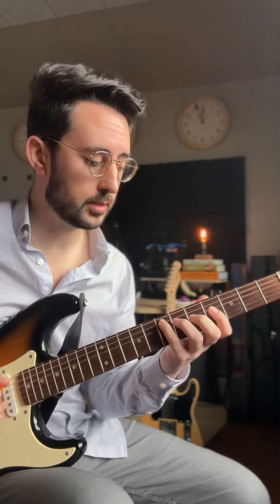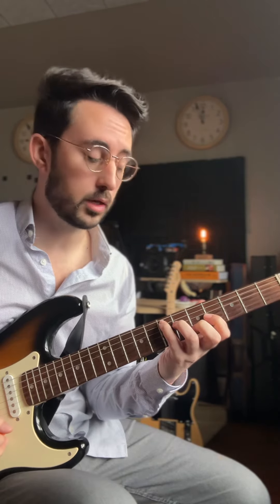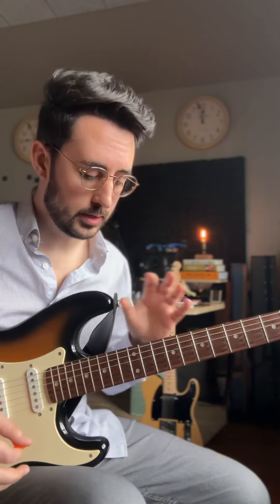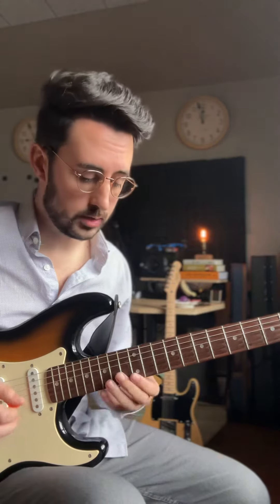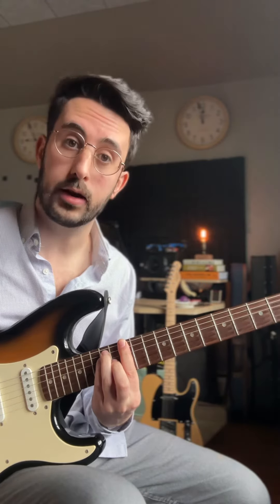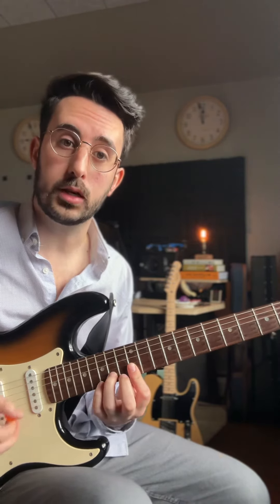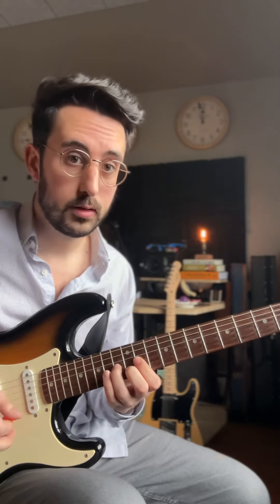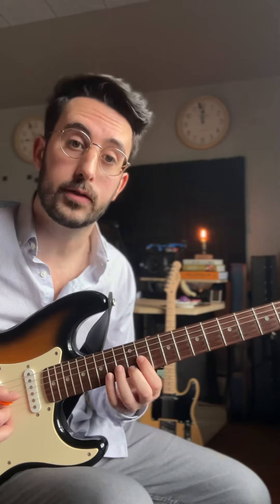Double Stops Within CAGED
In the CAGED system, double stops can be incorporated by playing two notes simultaneously on adjacent strings within a given chord shape. Experiment with adding double stops to emphasize certain intervals or create harmonies within the CAGED shapes.